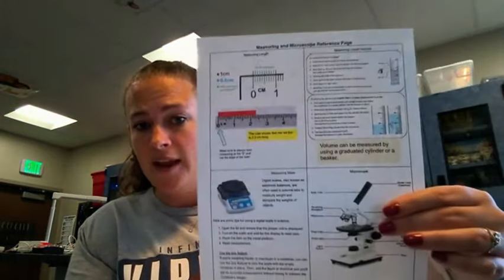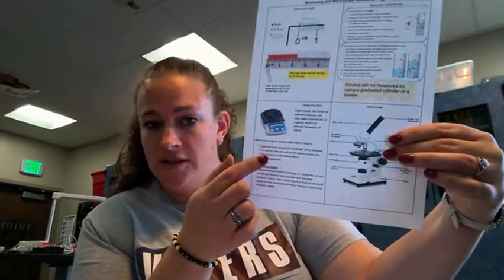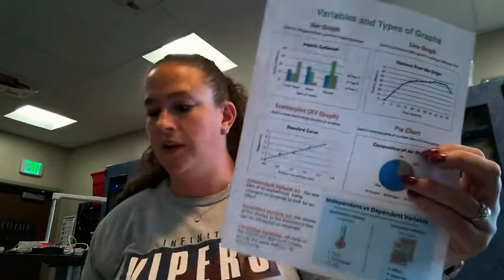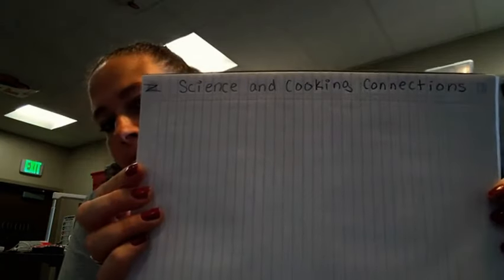Science Notebook Setup 2024-2025